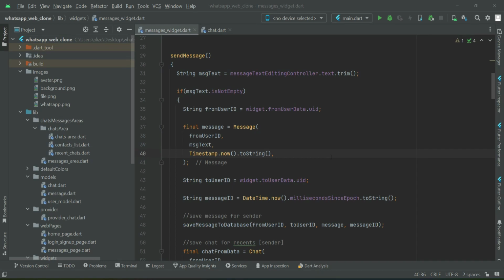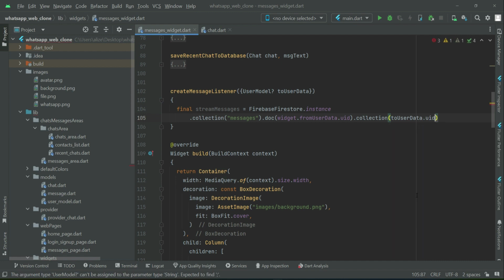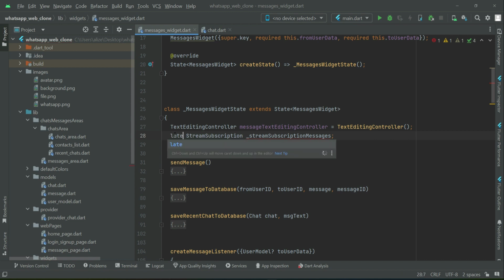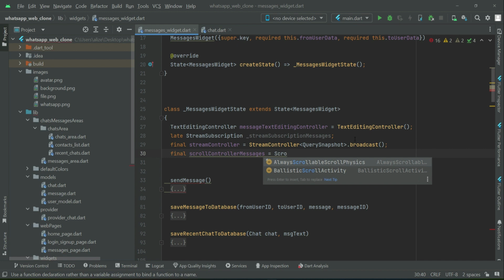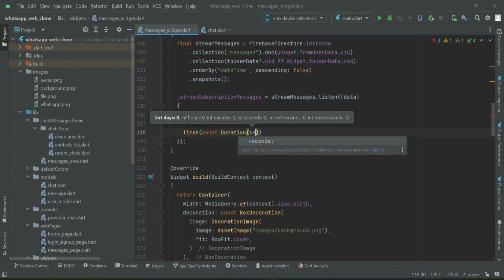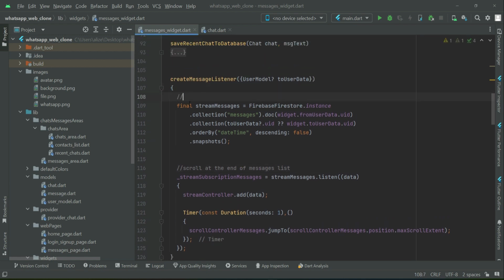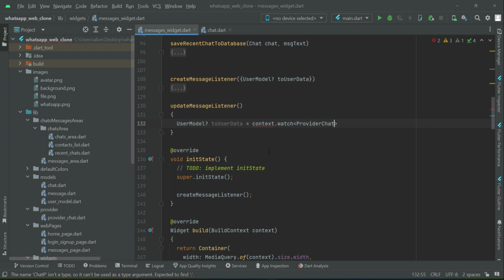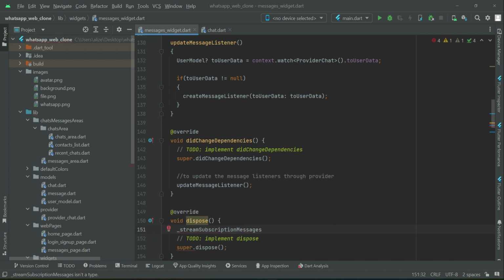WEB Scrolling | Whatsapp & Facebook Messenger Clone App Android Studio Flutter FCM Tutorial